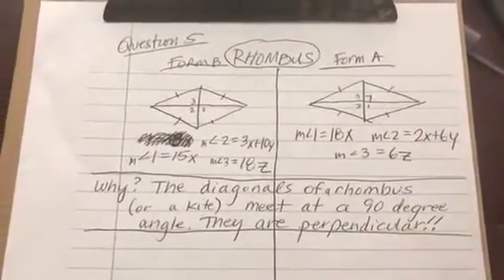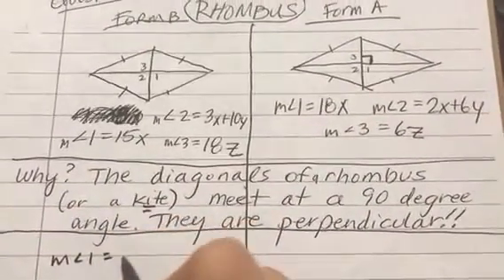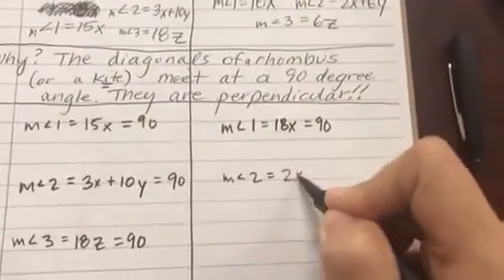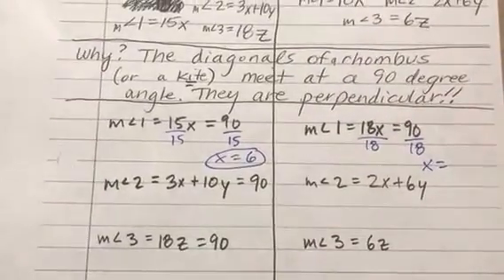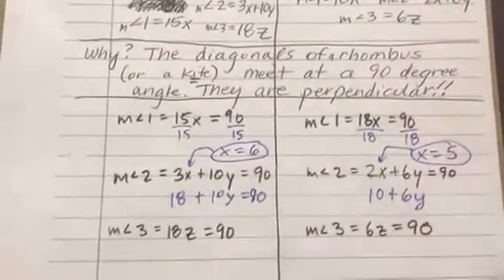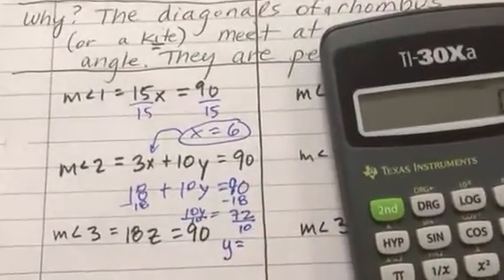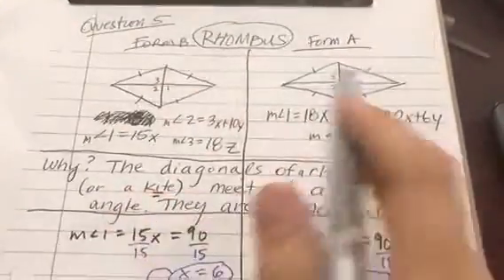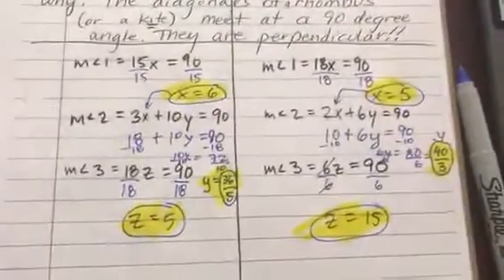Page 2 Q5 Rhombus Quad Test Geometry